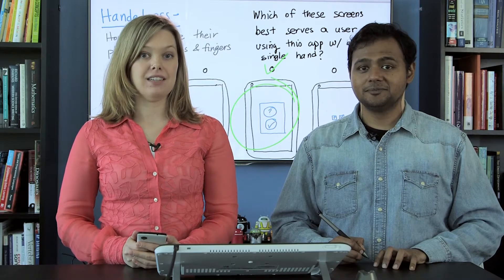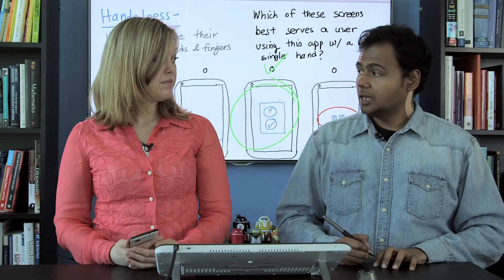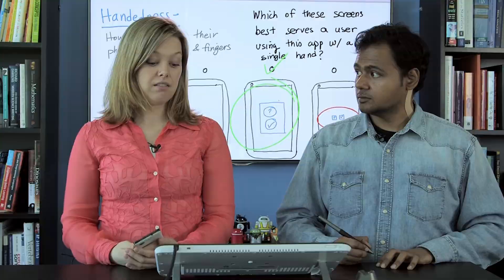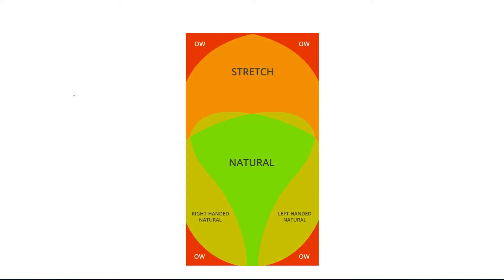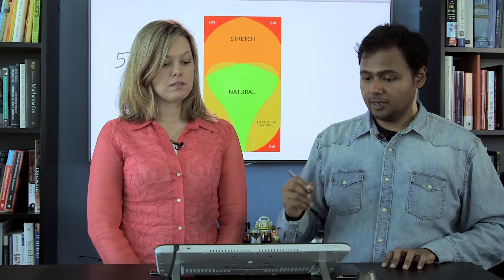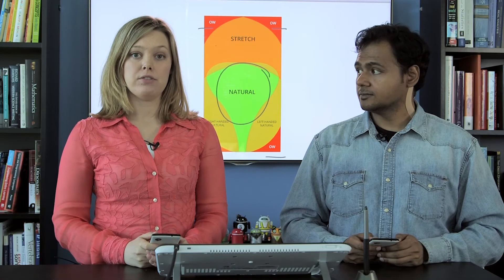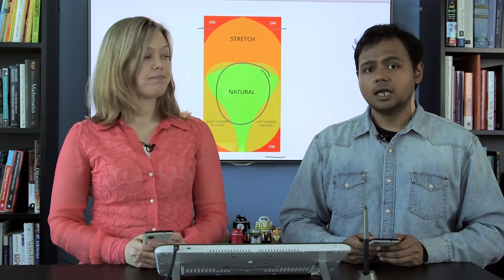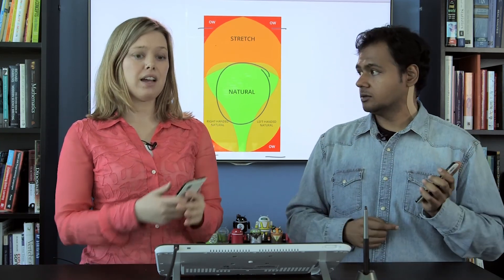The "Ow Zone" and More on Handedness - UX Design for Mobile Developers